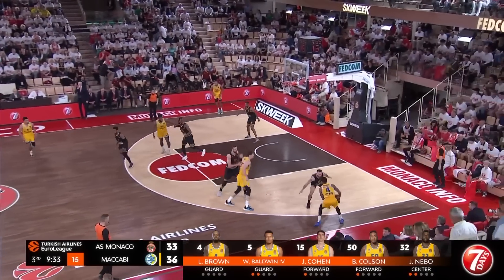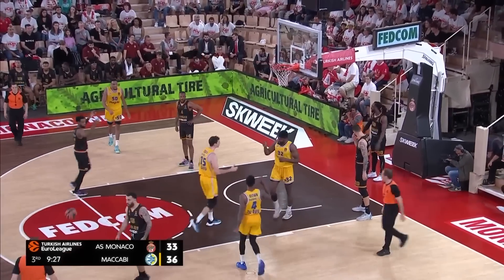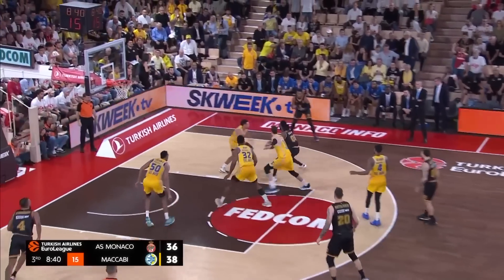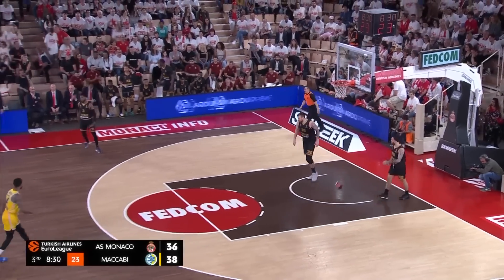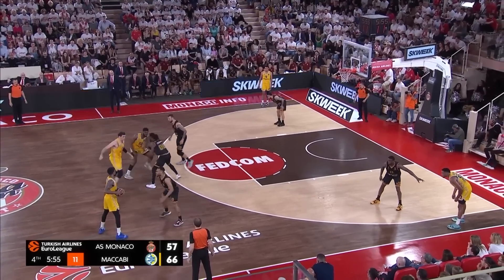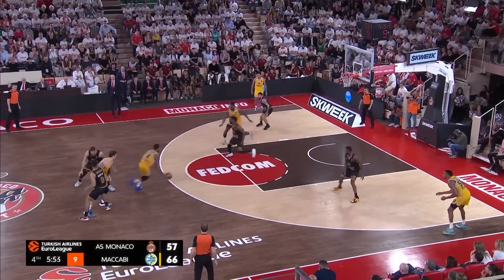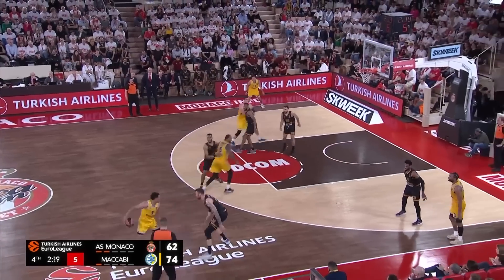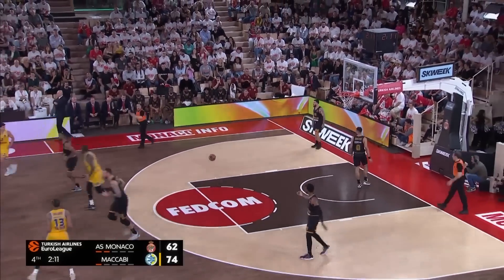Highlights: Monaco vs Maccabi Playtika Tel Aviv 67:79 (EuroLeague Playoffs Game 1)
(משחקי מכבי משודרים ב-5SPORT)

Maccabi Tel Aviv is the biggest basketball club in Israel and one of the biggest in Europe, having won six European Cups and 108 official titles in total. Maccabi competes in the EuroLeague, Israeli Winner League and Israeli State Cup.

In the 2022/23 season, Maccabi's roster includes Jalen Adams, Wade Baldwin IV, Lorenzo Brown, Bonzie Colson, John DiBartolomeo, Darrun Hilliard, Austin Hollins, Jarell Martin, Rafi Menco, Josh Nebo, Guy Pnini, Alex Poythress, Roman Sorkin and Yiftach Ziv. The head coach is Oded Kattash.

מועדון הכדורסל מכבי תל אביב הוא מועדון הכדורסל הגדול בישראל ואחד הגדולים באירופה. מכבי זכתה בשש אליפויות אירופה ובסך הכל ב-108 תארים רשמיים. מכבי מתחרה ביורוליג, בליגת ווינר סל ובגביע המדינה.

בעונת 2022/23, הסגל של מכבי כולל את ג'יילן אדאמס, ווייד בולדווין, לורנזו בראון, ג'ון דיברתולומיאו, אוסטין הולינס, דארן היליארד, יפתח זיו, רפי מנקו, ג'רל מרטין, ג'וש ניבו, רומן סורקין, אלכס פוית'רס, גיא פניני ובונזי קולסון. המאמן הוא עודד קטש.